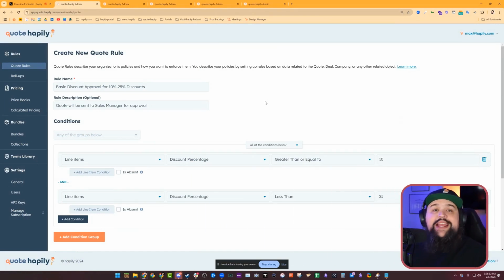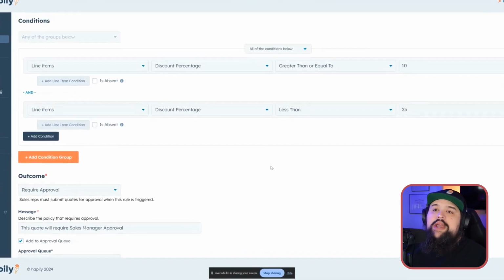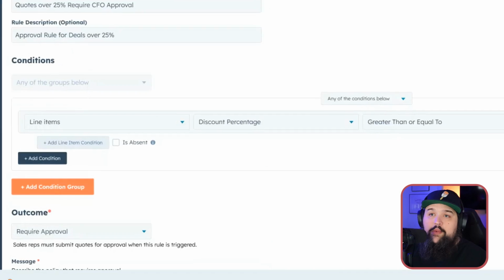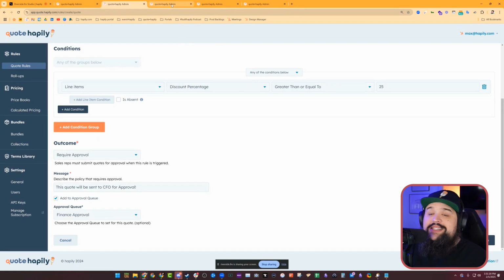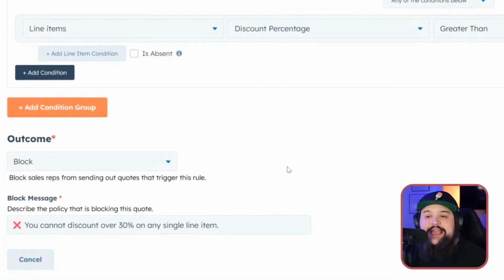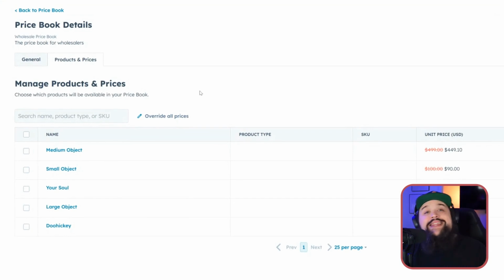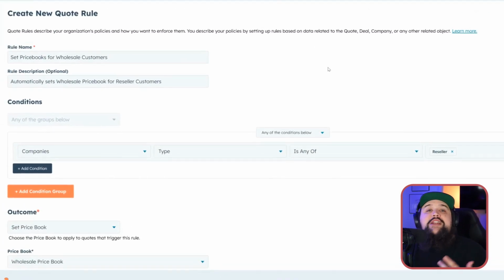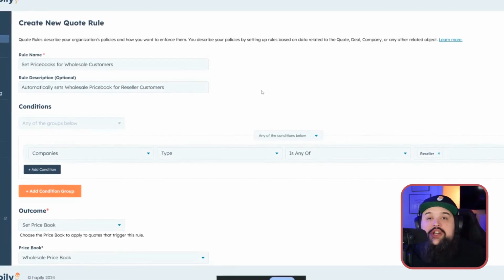How to Control Discounts in HubSpot Quotes | hapily Feature Overview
Take control of your discounting process in HubSpot with quote•hapily! 🚀 In this video, Max Cohen, Chief Evangelist at hapily, walks you through how to manage discounts effectively using quote rules, approvals, price books, and block rules to ensure proper governance and prevent excessive discounting.

💡 Key Highlights:
✅ Set up approval workflows for discounts over a certain threshold
✅ Automatically route approvals to the right team (Sales Manager, CFO, Finance)
✅ Implement block rules to prevent excessive discounting
✅ Enforce price books for wholesalers and resellers
✅ Take the wild west out of HubSpot’s native quoting system